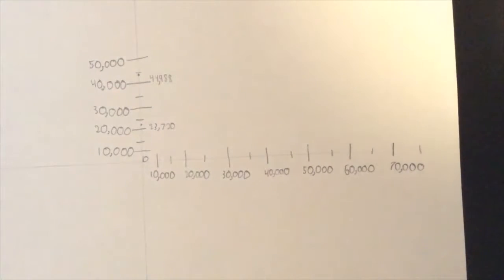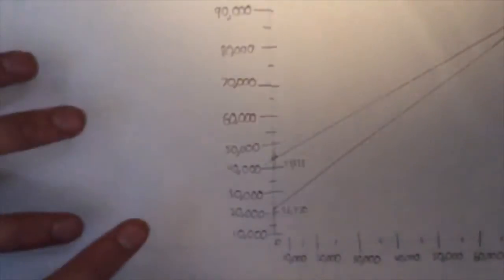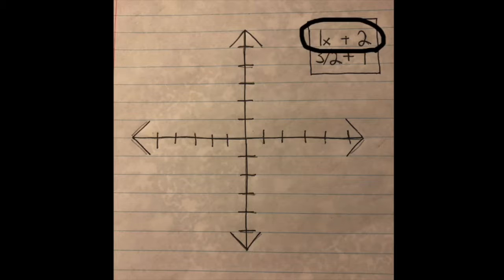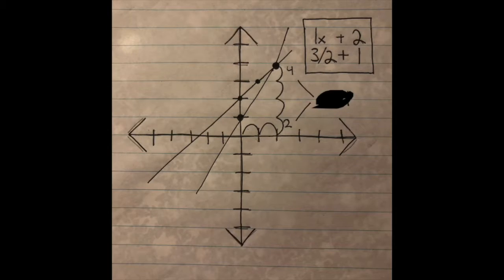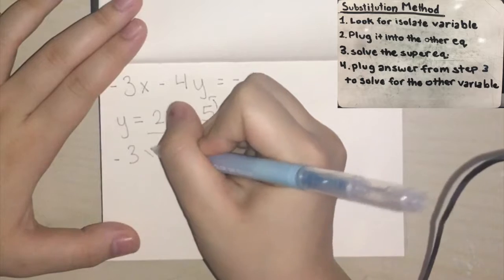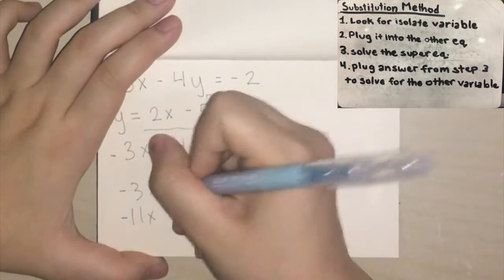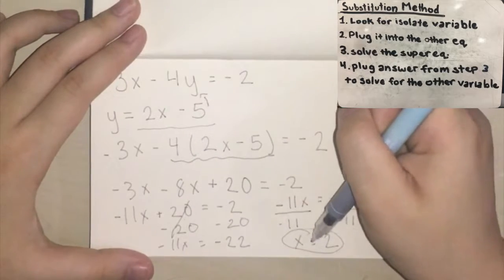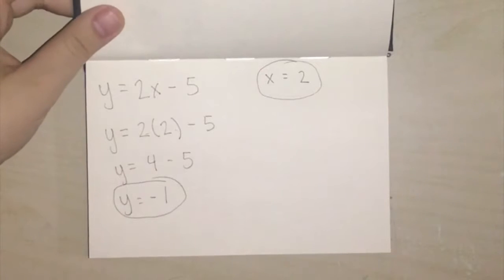My Movie 2